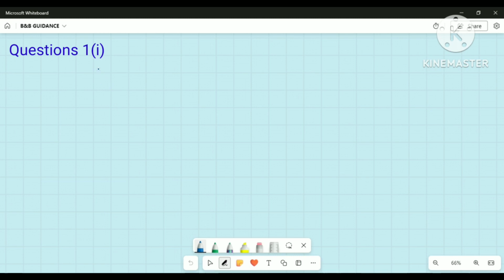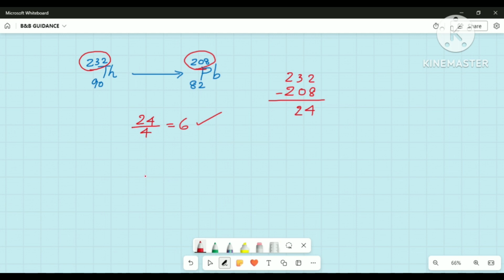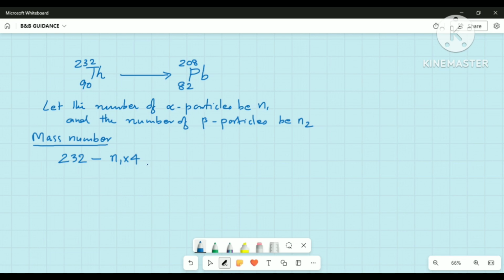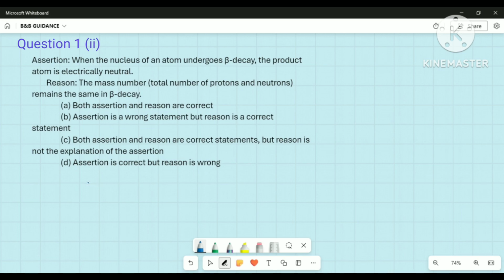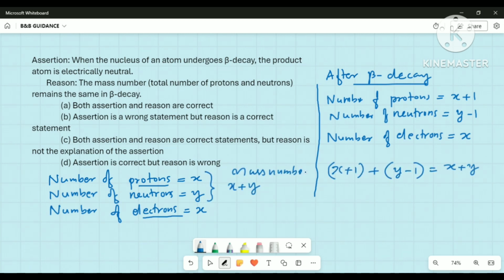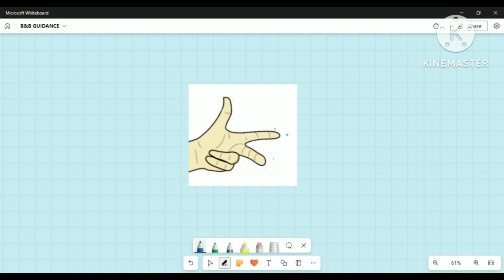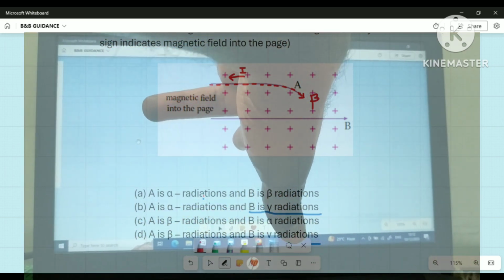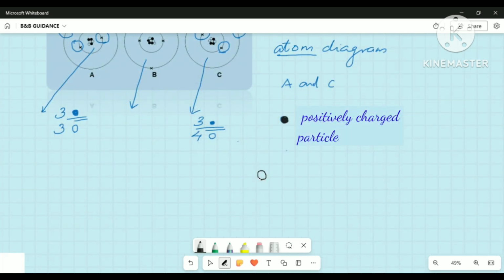REVISION TEST 1.4 (ICSE Physics, Topic: Modern Physics)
A 30 minute question paper that helps ICSE students to evaluate themselves and improve. Answers and their explanations are given at the end of the paper.

The chapter included is 'Modern Physics'.

Links of the previous papers of this series are given below.